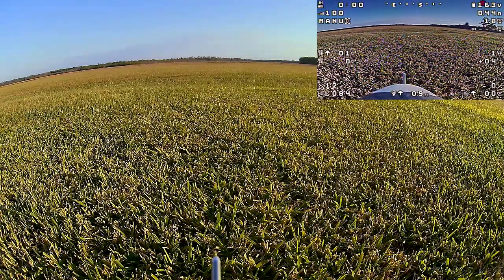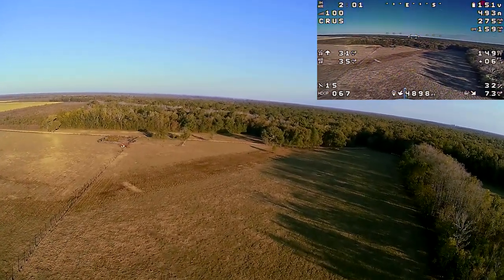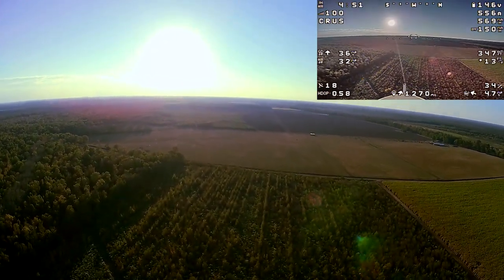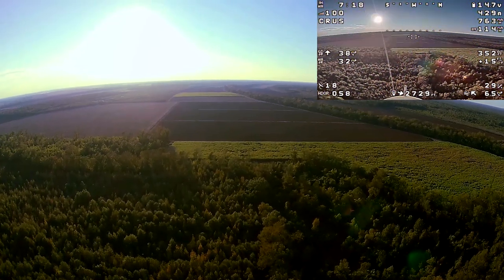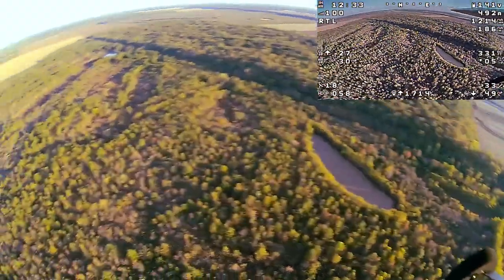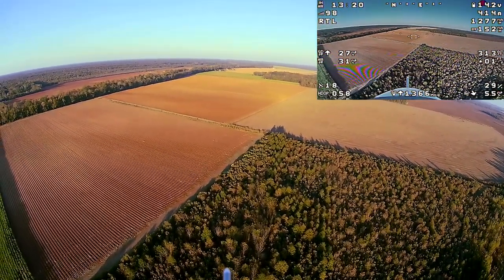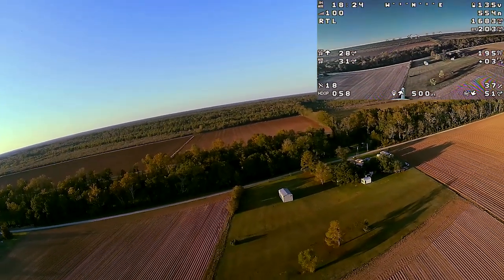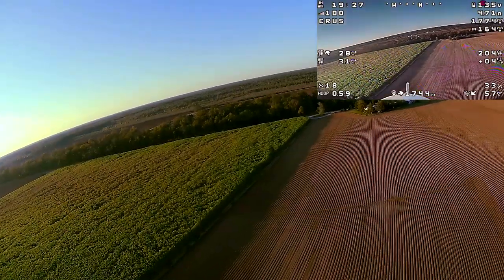More cruising with the Eagle / Aeroscout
Yet another leisurely cruise with the Eagle, testing more tweaks and fine tuning. I think we're nearing perfection now! Certainly closer to perfect that I'd attempt to be with most of the other flight controller systems I've used over the years... lol Arduplane still doesn't fail to impress me every time as I dive deeper into it.

At the end of the video I mentioned the Walksnail Avatar VRX, here's that

Huge thanks to my current Patrons:
Brayton T.
Werner B.
Douglas M.
Peter W.
tripplewhopper
Robin B.
John M.
Lauren R.
David H.
Kevin W.
Josh Z.
A.J. S.
Silvio F.
nadieselgirl
Reindale H.
Henning K.
Adi
Clay Q.
Time Chaser
Julian B.
Todd B.

Channel Members:
Doug McPheters
100SteveB
Spartan 329
Todd Loomis
J.
Christian Stewart
Silvio Franco
mrreddog
Werner Berry
jdmkramer
PoolNoodleFPV
Martin keilloh
Caroline Tyler RC
Stephen Thorpe
burre fpv
Jay Price
Vernon Silvers